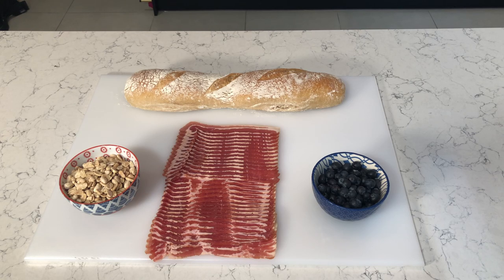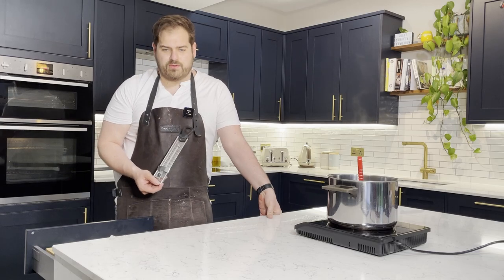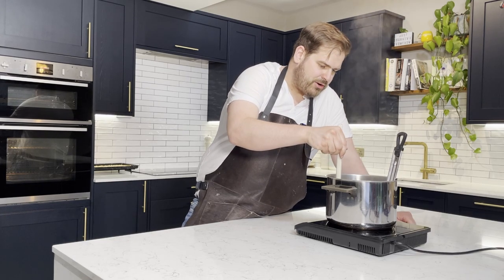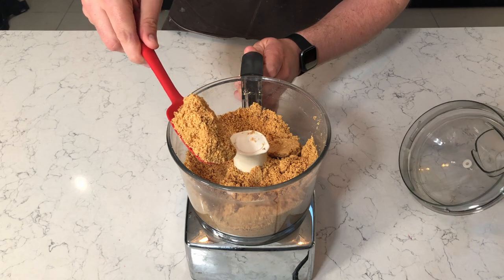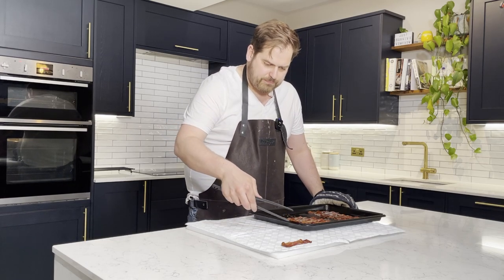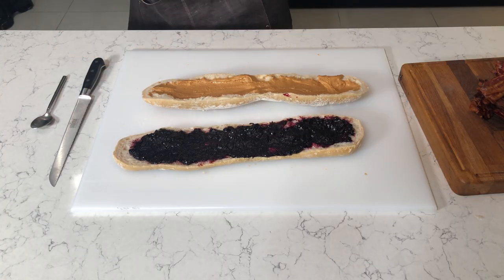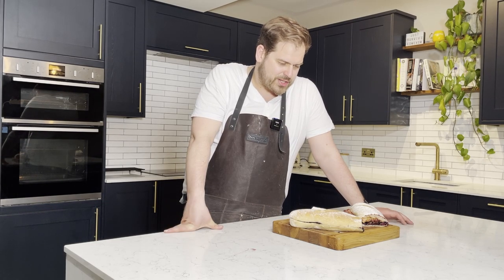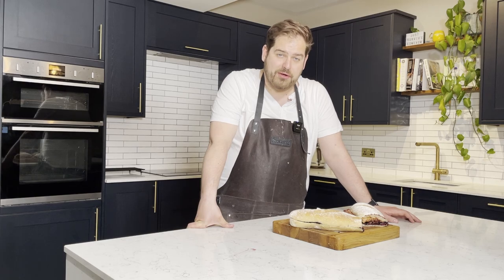Cooking Elvis Presley's 800 Mile Sandwich | Food History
In 1976, Elvis Presley flew 800 miles overnight from his home in Memphis to Denver just to eat a giant sandwich.

The Fool's Gold Loaf was a full loaf of white bread filled with a jar of peanut butter, a jar of blueberry preserve and half a kilo of bacon. Today, I'm cooking one of history's most elaborate and calorific midnight snacks.

00:00 - Intro
00:27 - Blueberry Preserve
01:44 - Peanut Butter
02:20 - Bacon
02:46 - Sandwich Time

New episodes every fortnight!